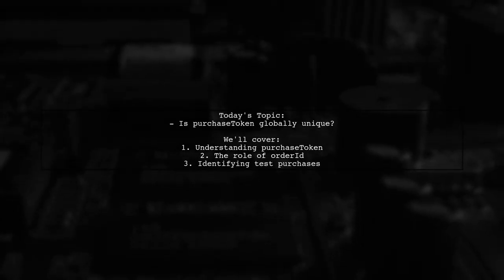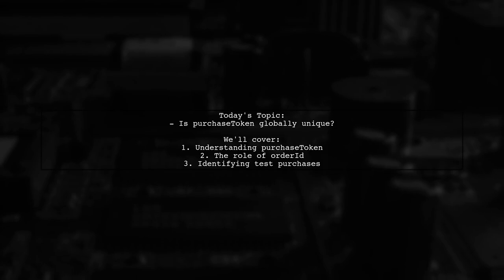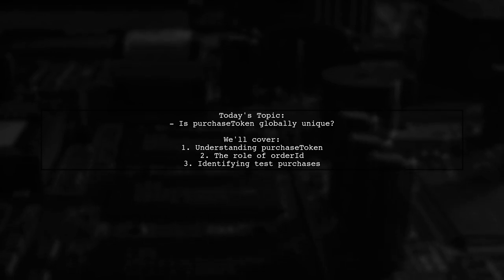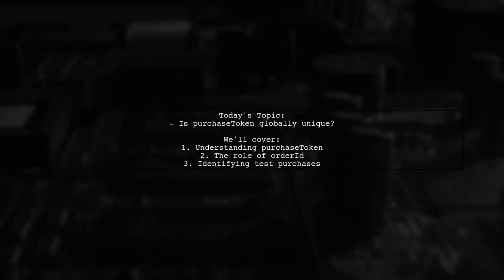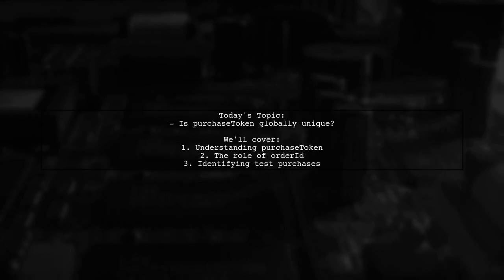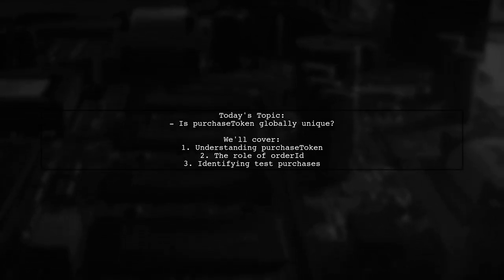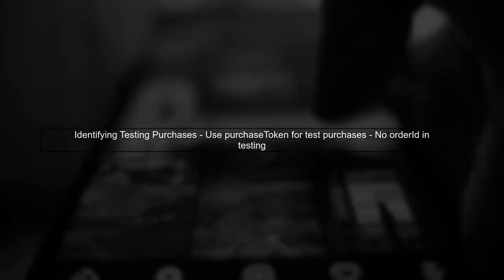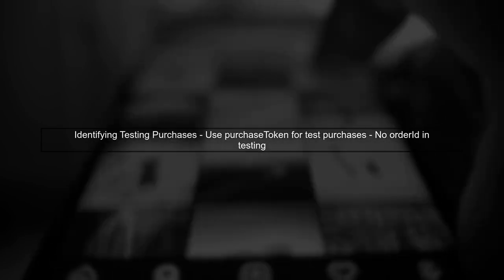Is Android IAB purchaseToken Globally Unique? Understanding In-App Billing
In this video, we dive into the intricacies of Android's In-App Billing system, focusing on the concept of purchase tokens. As developers and users alike navigate the complexities of digital transactions, understanding whether the purchaseToken is globally unique becomes crucial. Join us as we explore the implications of this feature, its significance in app monetization, and how it impacts both developers and consumers in the ever-evolving landscape of mobile applications.

Today's Topic: Is Android IAB purchaseToken Globally Unique? Understanding In-App Billing

Related to: android, iab, purchasetoken, globallyunique, in-appbilling,